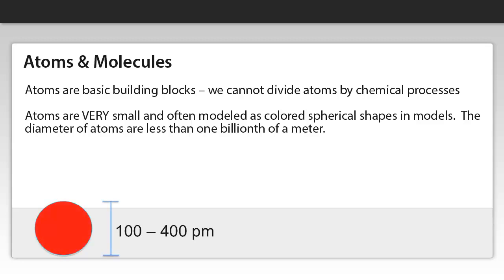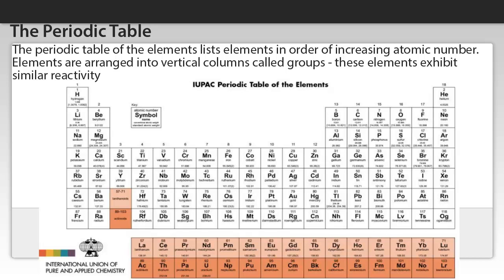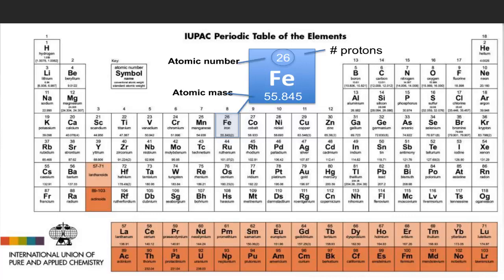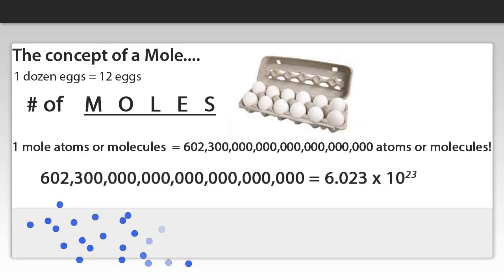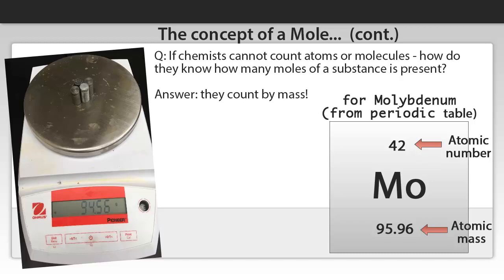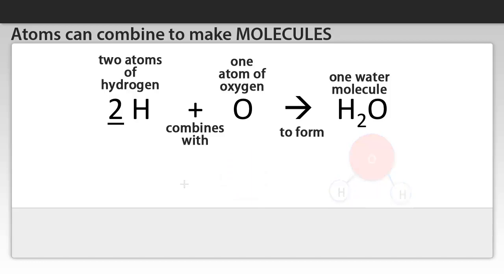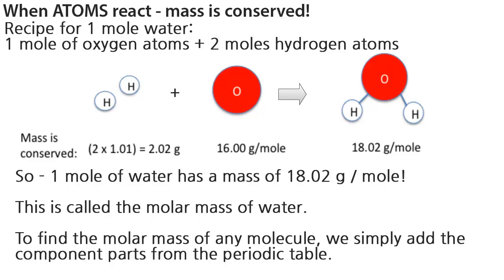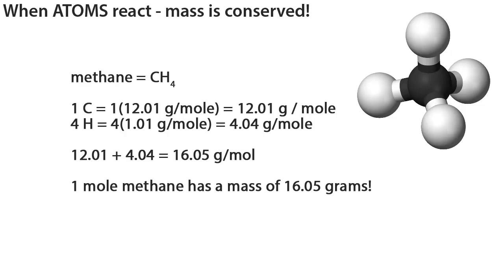Atoms and Molecules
An introduction to atoms and molecules, moles, molar mass.